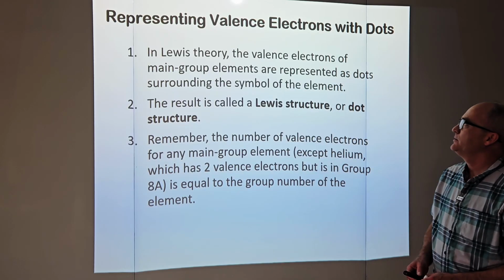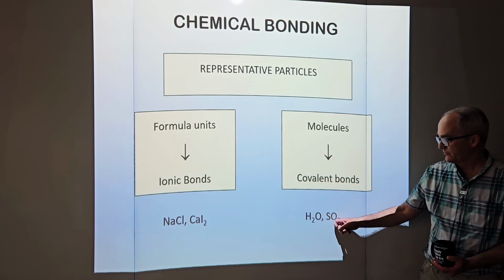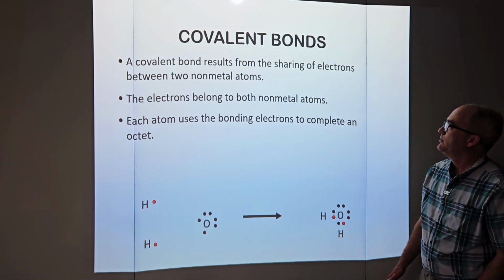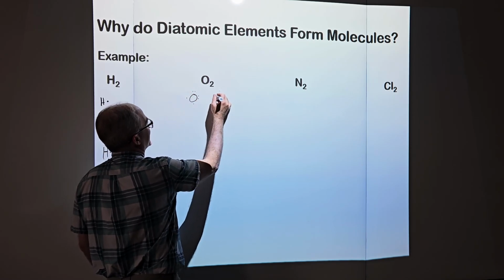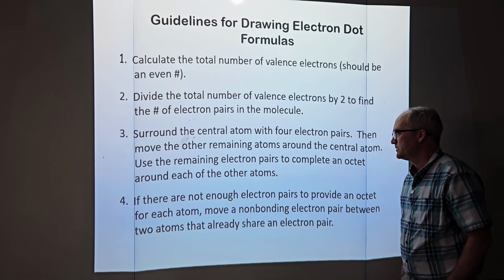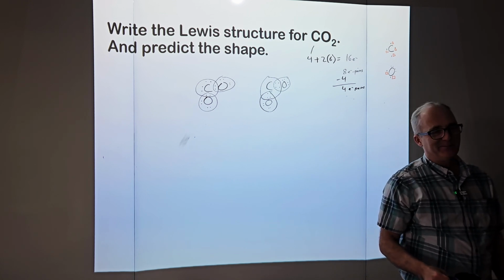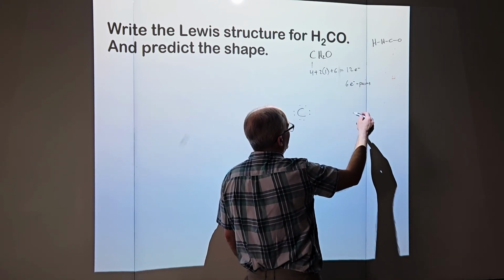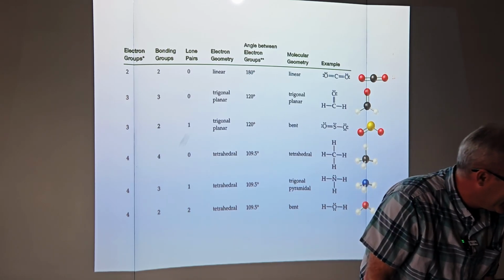How to Draw Lewis Structures, Predict Shape, and Bond Angles Using VSEPR Theory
Today's video teaches how to draw a Lewis structure, which then allows the student to apply valence shell electron pair repulsion (VSEPR) theory to to predict the shape and bond angle for a molecule.